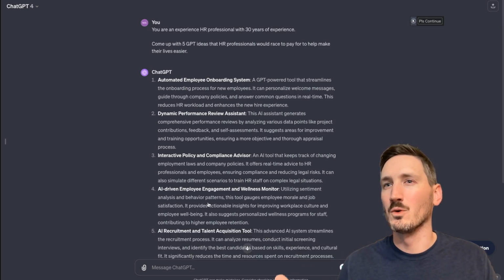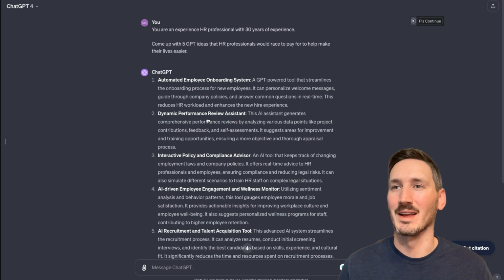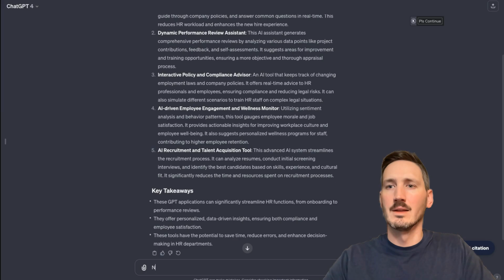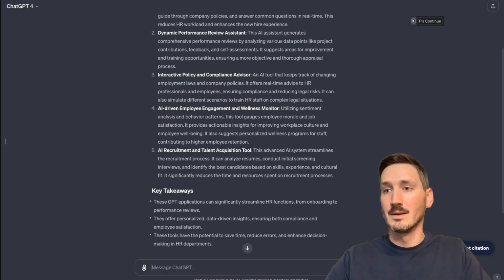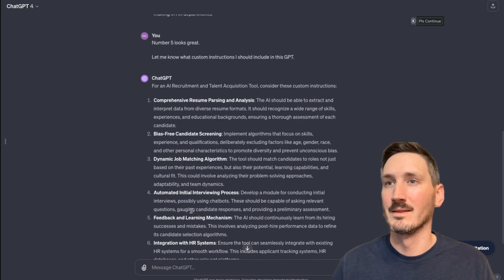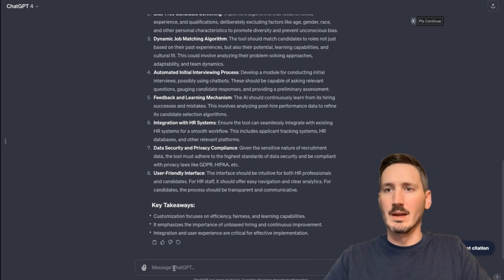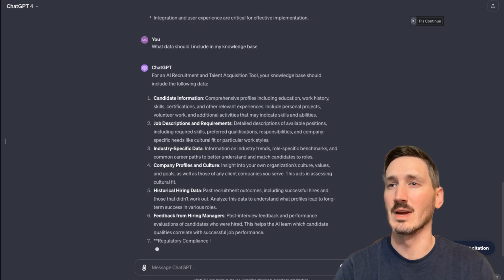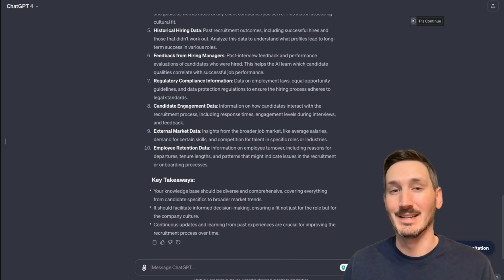Module 3 - Lesson 1: GPT Use Case Identification and Value Proposition